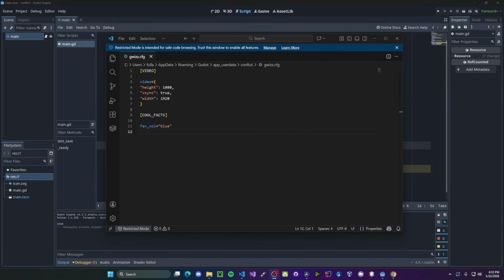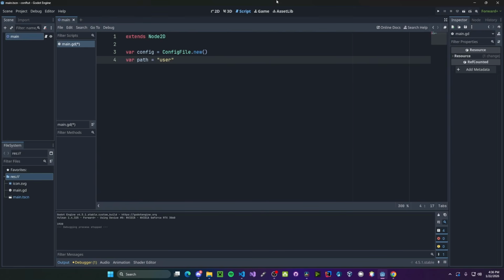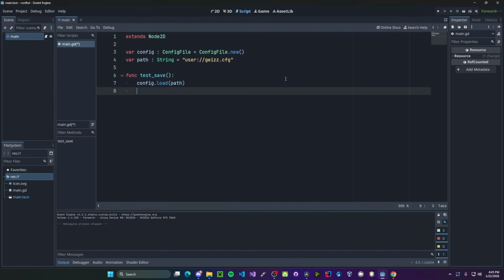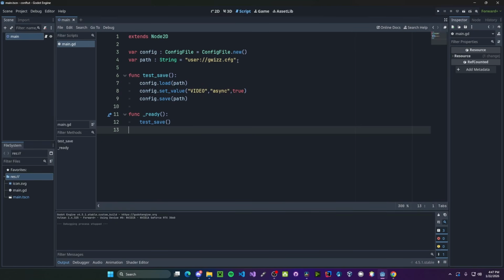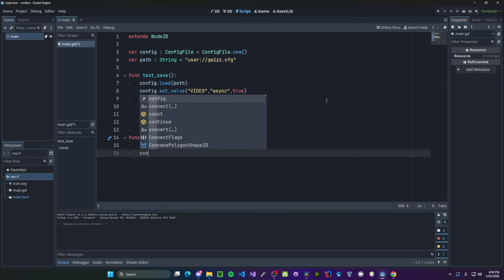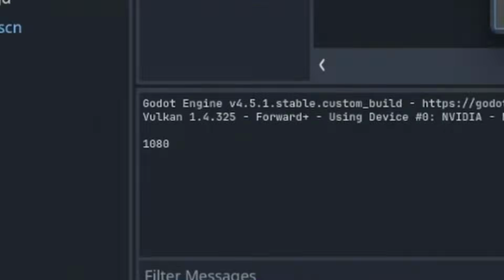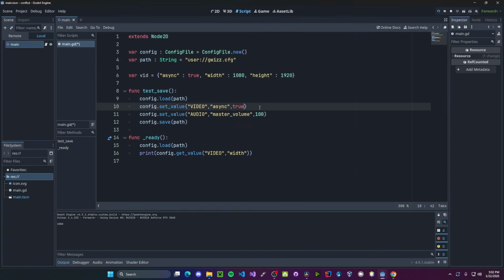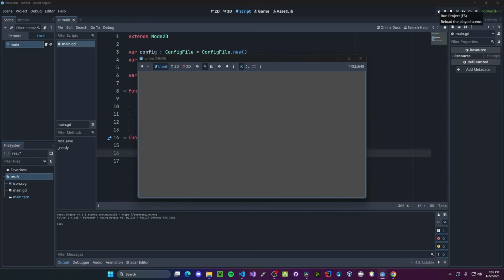Godot 4 Config File Tutorial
Quick tutorial on how to use config files in Godot 4!